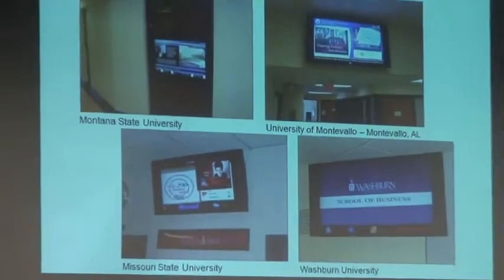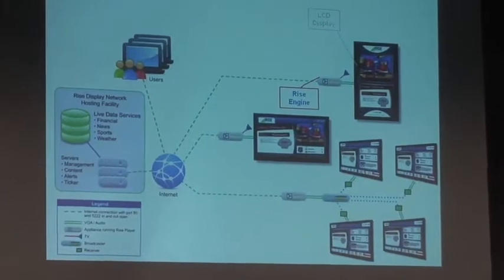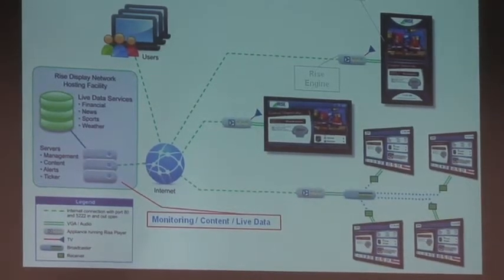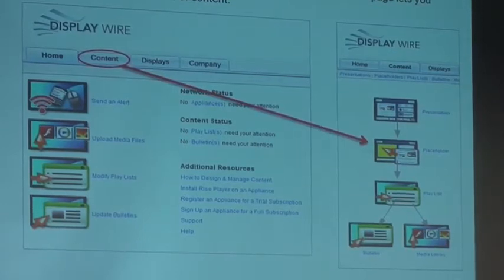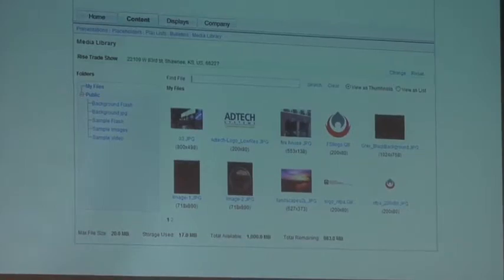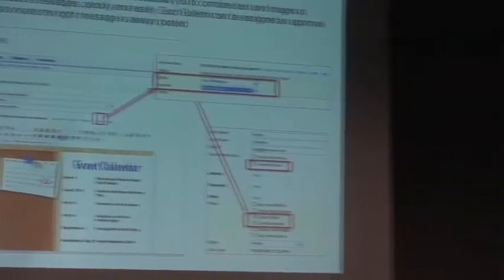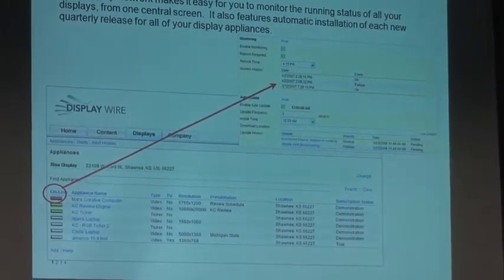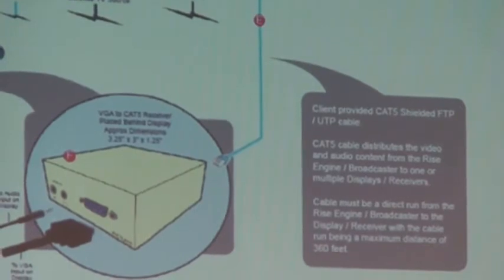Campus Communication through Digital Signage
Jason Berberich of Rise Display speaks about the use of digital signage at universities. This presentation was part of Villanova University's 5th Annual Technology Fair, held on March 12, 2009.